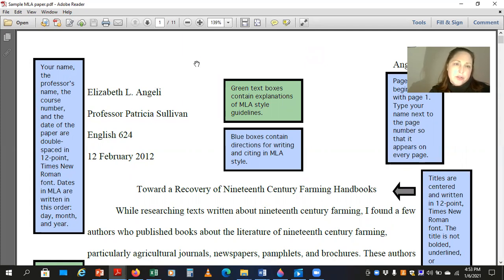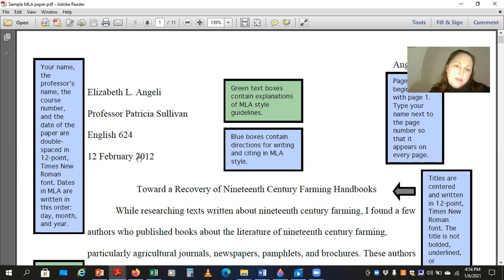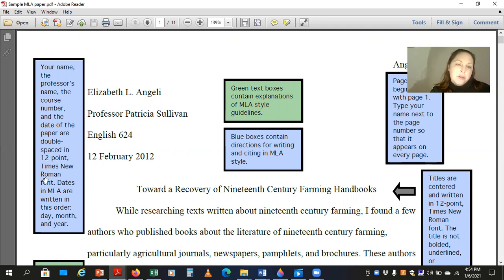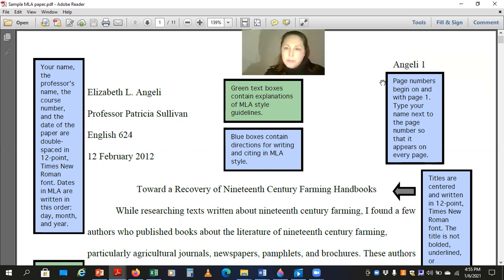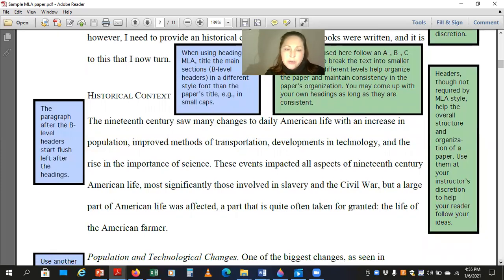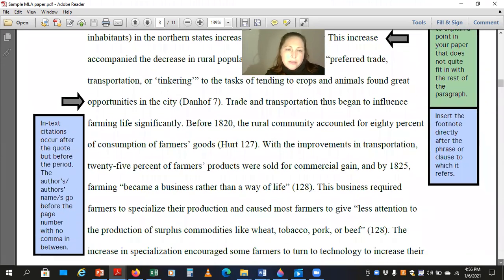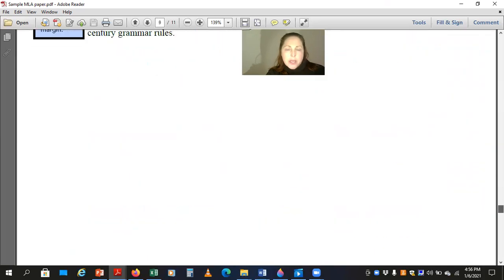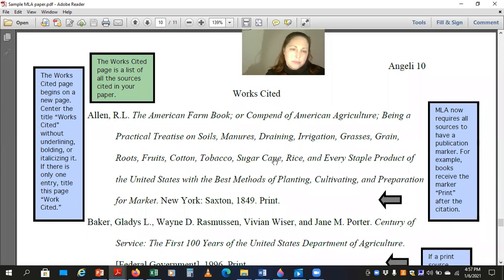MLA Format from the OWL Website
This video is about MLA Format from the OWL Website.  Thanks OWL!